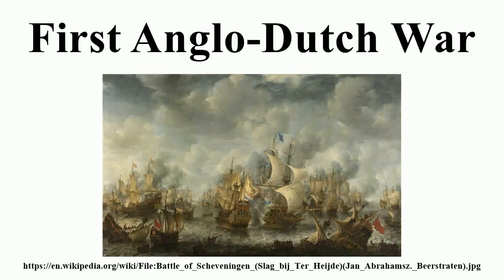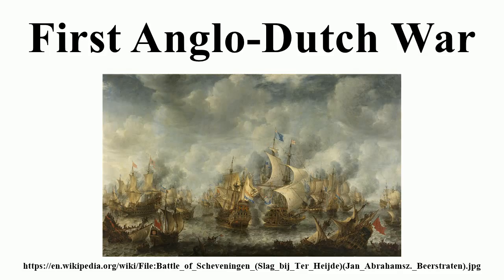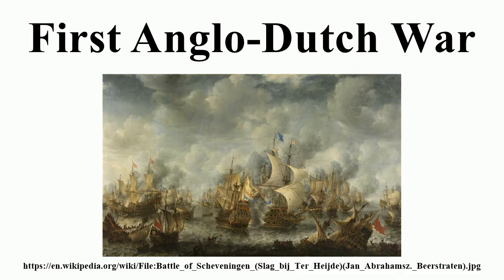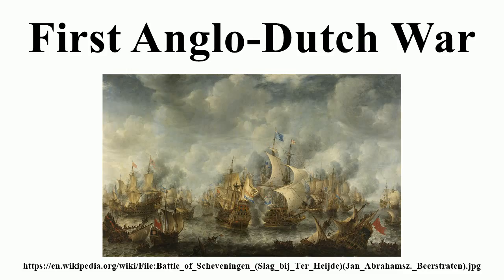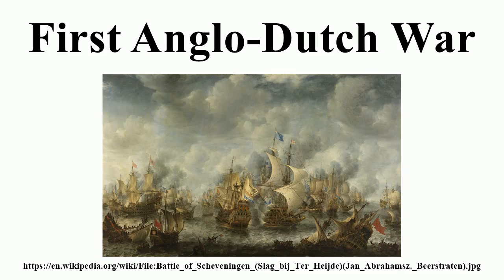First Anglo-Dutch War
Image-Copyright-Info
Artist-Info:   Jan Abrahamsz. Beerstraaten (1622–1666)   Alternative names Joannes Abrahamsz. Beerstraaten, Johannes Abrahamsz. Beerstraaten, Johannis Abrahamsz. Beerstraaten, Jan Abrahamsz. Beerstraten, Joannes Abrahamsz. Beerstraten, Johannes Abrahamsz. Beerstraten, Johannis Abrahamsz. Beerstraten Description Dutch painter and draughtsman Date of birth/death February 1622 1 July 1666 (buried) Location of birth/death Amsterdam Amsterdam Work period 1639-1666 Work location Amsterdam (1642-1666), Friesland (1662), Norway Authority control VIAF: 19951046 LCCN: nr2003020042 GND: 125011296 BnF: cb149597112 ULAN: 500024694 ISNI: 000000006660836X WorldCat
Image-Copyright-Info